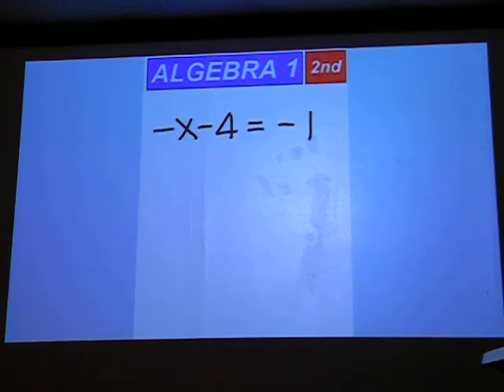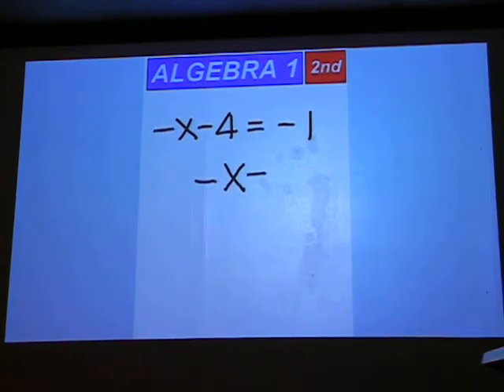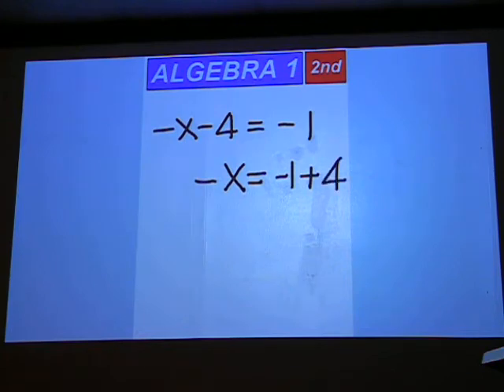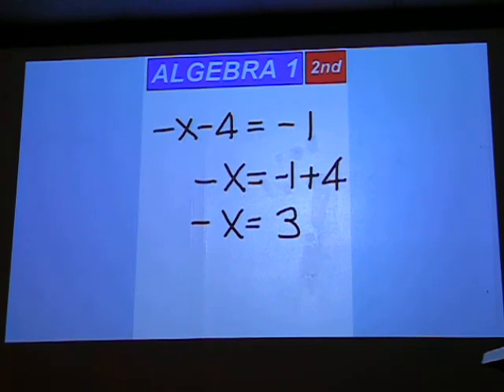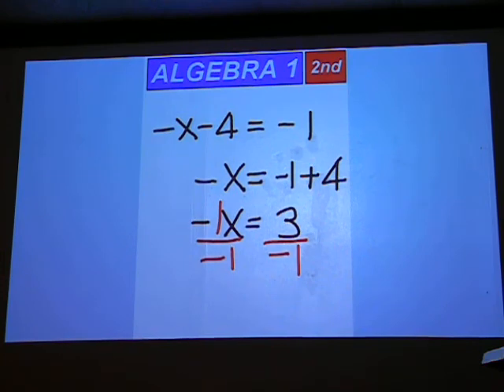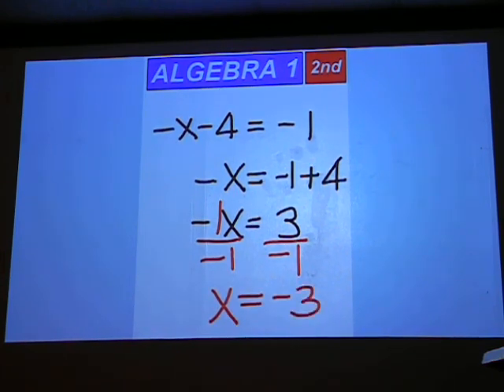9 22 11 Skinner's Classroom 019